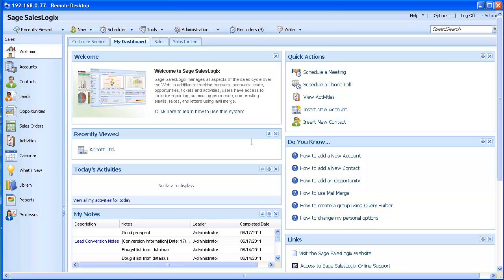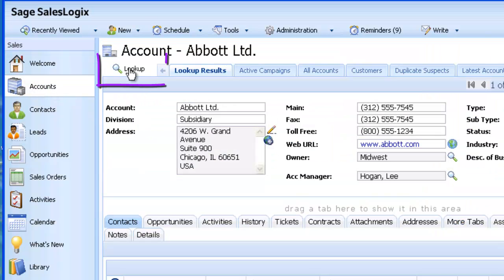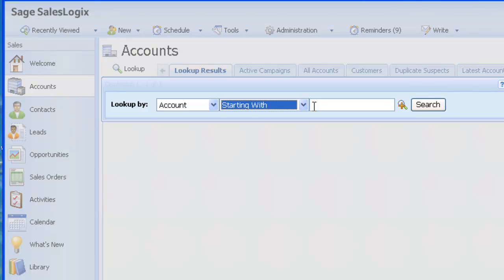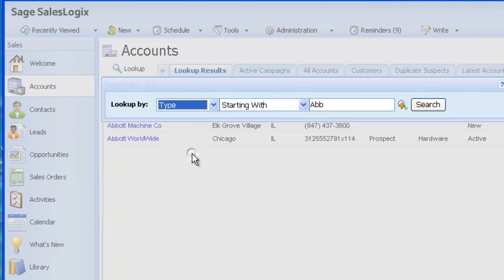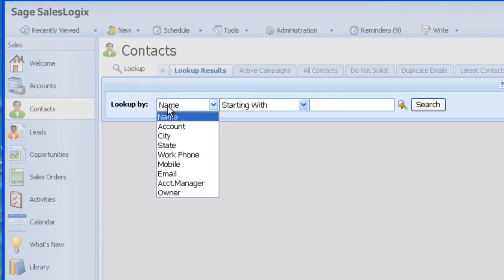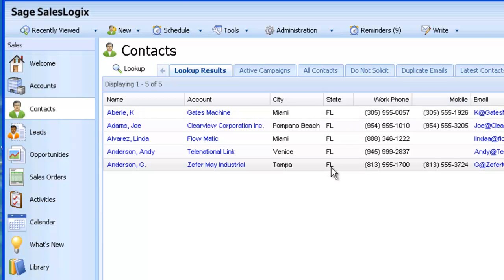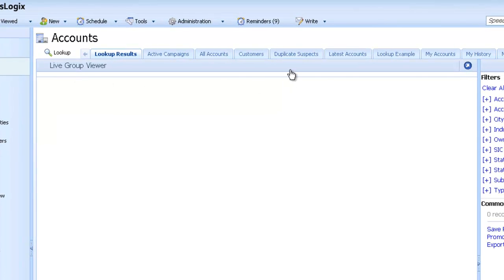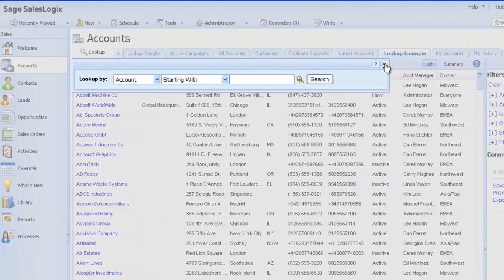How to Find Data in SalesLogix Web CRM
A training video on how to do simple lookups for data in the SalesLogix CRM Web Client.